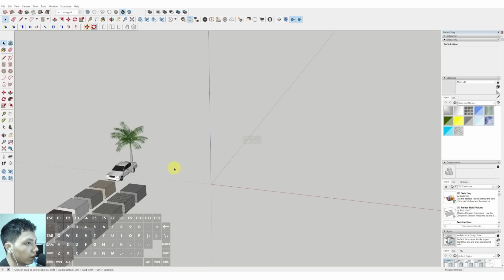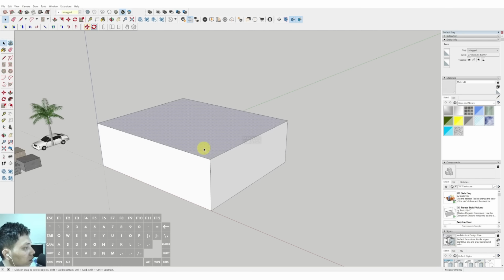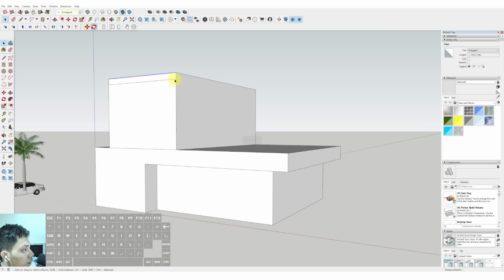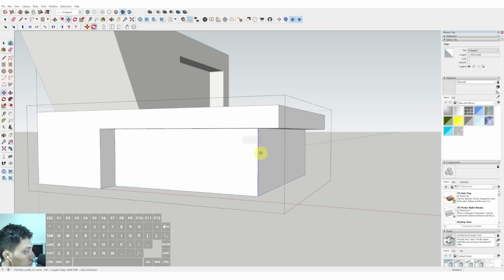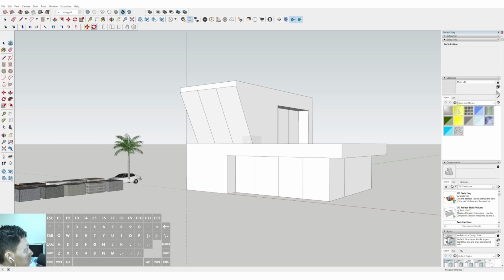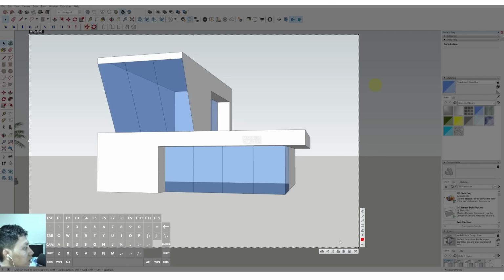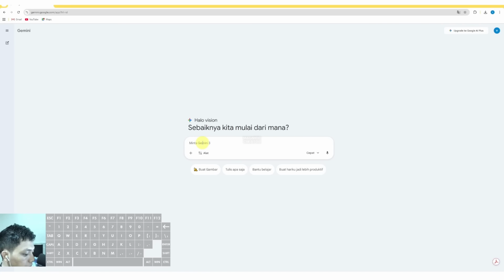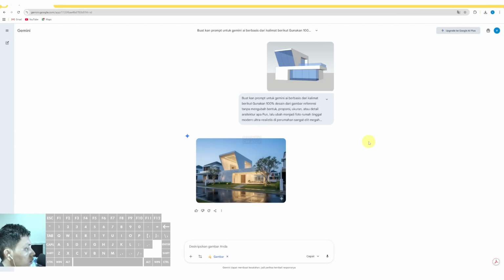MODERN FUTURE HOUSE BASIC MASS 3D MODEL SKETCHUP TO RENDER AI REALISTIC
Tutorial 3d model basic massing of future house to render realistic with nano banana gemini AI